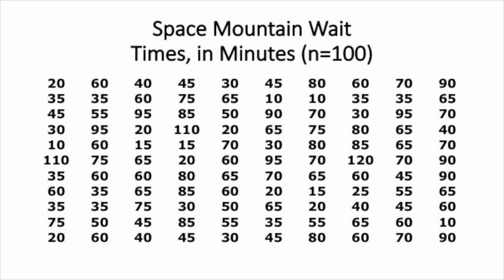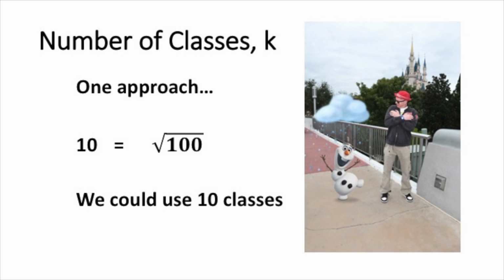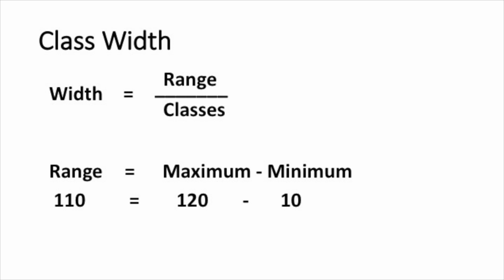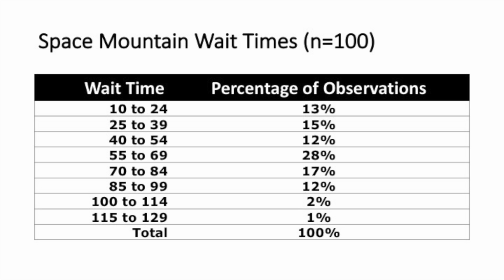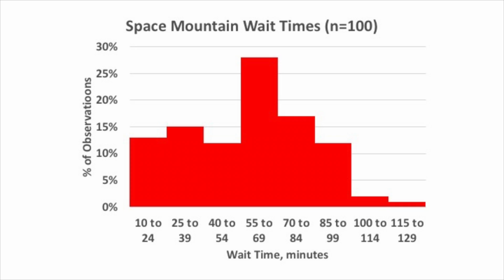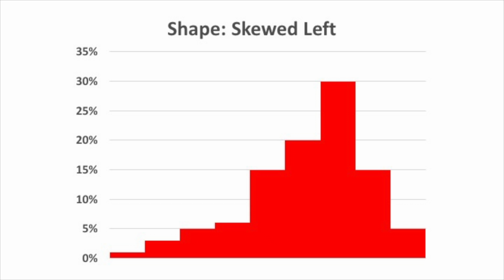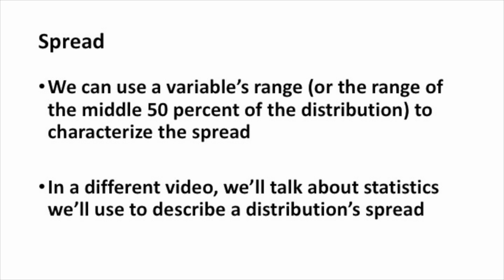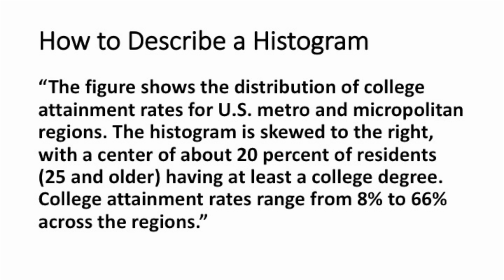Displaying Quantitative Variables: Histograms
This is an introduction to displaying quantitative variables, with an emphasis on histograms. Histograms are cool!